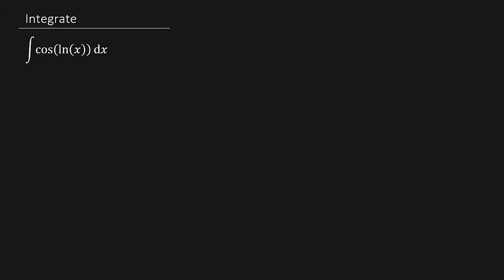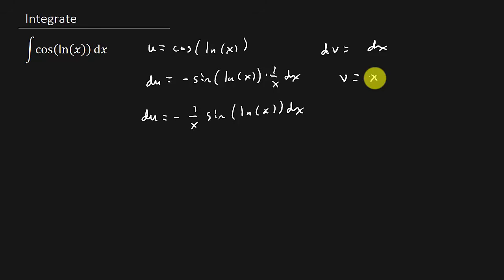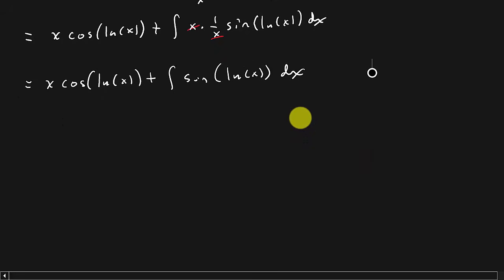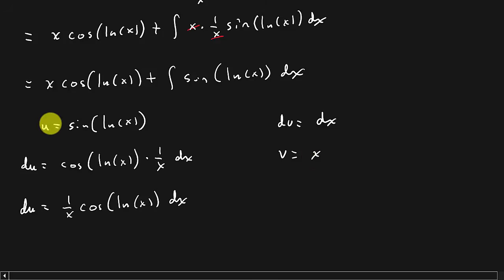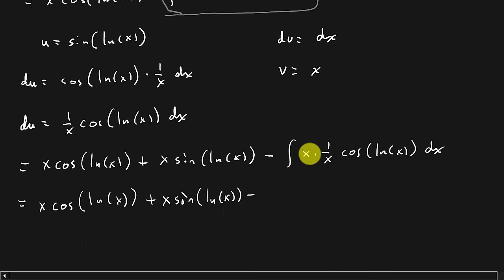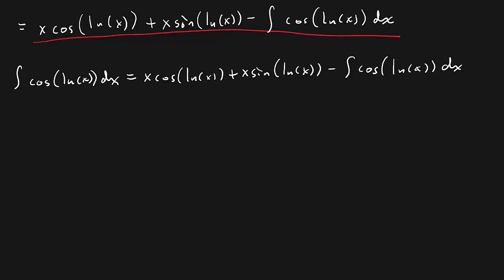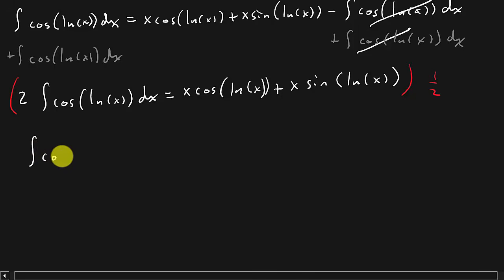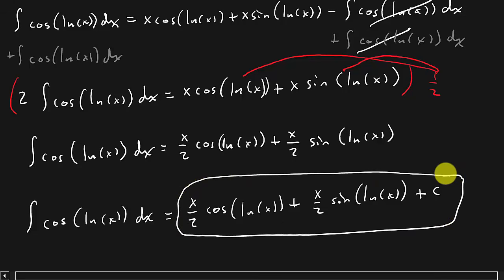Integrate cos(ln(x)) dx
This video show how to integrate cos(ln(x)) dx.  Good calculus problem.